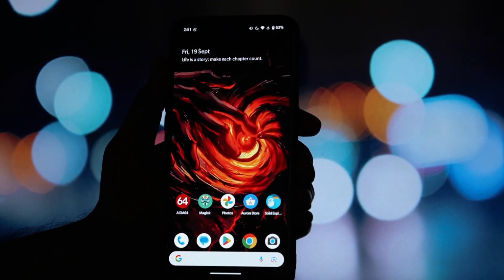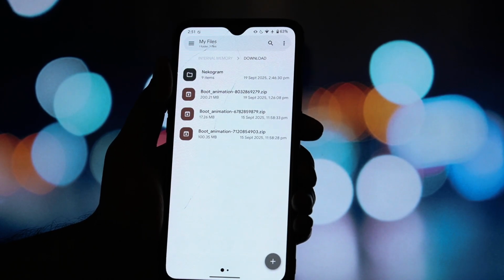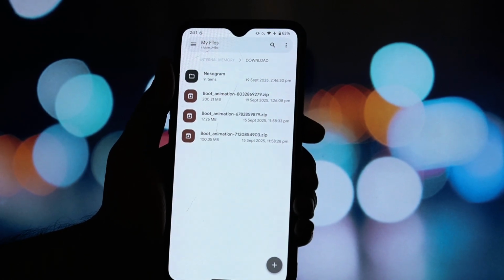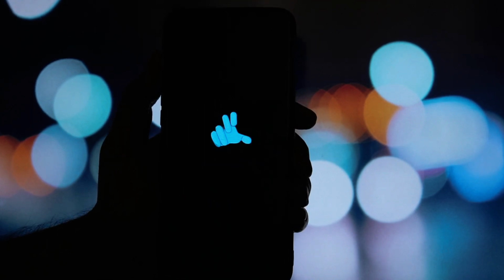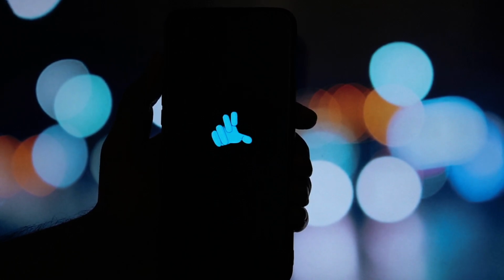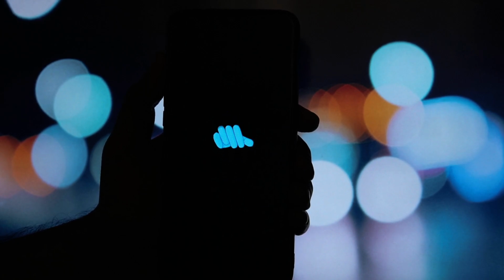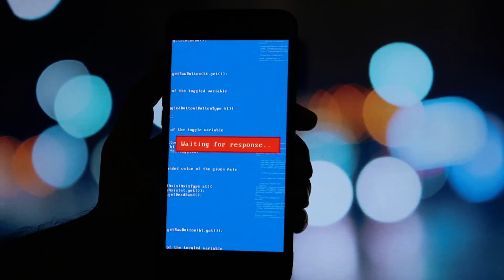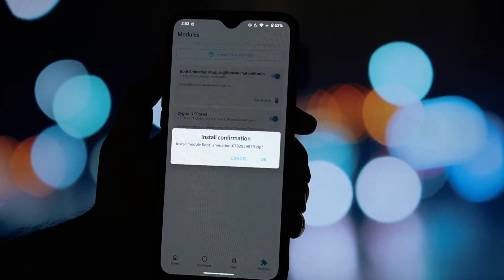Top 3 Custom Boot Animations for Android ✨ (September 2025) | Magisk Module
Tired of your boring stock boot screen? 😴 It's time for an upgrade! In this video, we're diving into the TOP 3 coolest custom boot animations for September 2025. Give your Android device a unique personality with these stunning startup screens. From a techy binary skull 💀 to a clever system error message ⚠️, these animations will definitely make your phone stand out.

Best of all, they are all simple Magisk modules! I'll walk you through the super easy installation process step-by-step. ✅ No complex commands, just flash and reboot!

👇 DOWNLOAD LINKS 👇

🔗 Binary Skull Spin:

🔗 Finger Tapping:

🔗 Fatal Error Crash:

✨ Why Customize Your Boot Animation? ✨
It's the first thing you see when you turn on your phone! Customizing it adds a personal touch that sets your device apart. Whether you're into hacker aesthetics, minimalist design, or a bit of humor, there's a boot animation for you.